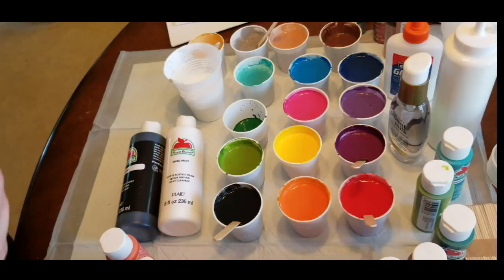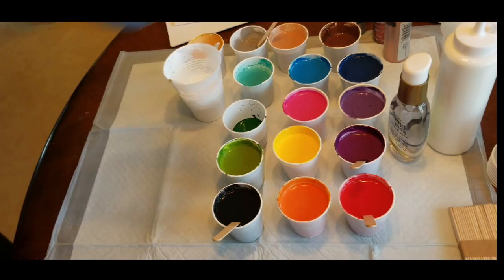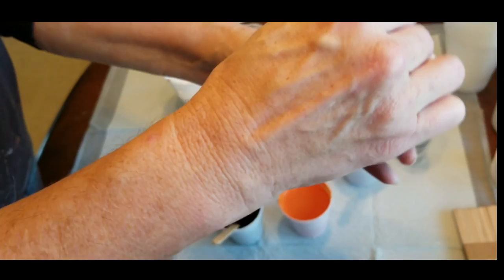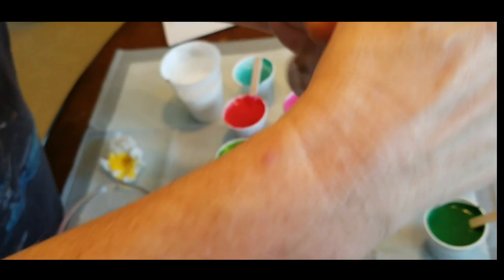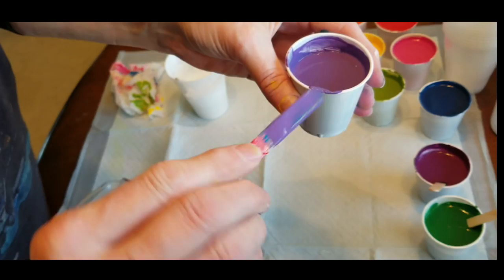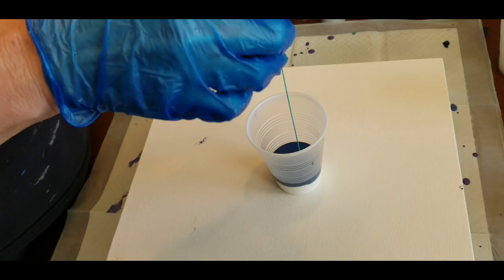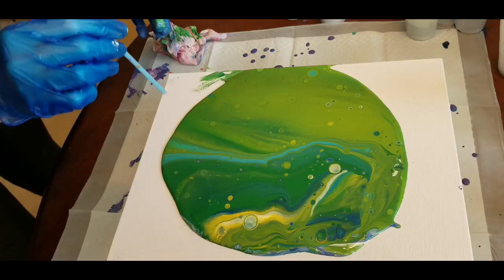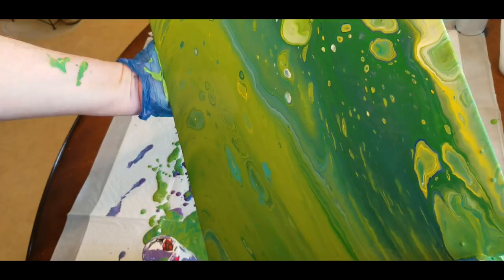(261) KERMIT SMILES Acrylic Dirty Pour for Beginners w/ Elmers GlueAll & OGX w/ Sandra Lett 011519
I used Apple Barrel Paints for this painting.  The colors were: Palm Leaf, Holly Branch, White, Admiral Blue, Laguna, Bright Blue and Yellow.  I mix all of my paints with a 1:1 ratio of paint to Elmers Glue All (not the washable kind).  I added water to get it to a consistency of honey pouring in a stream from my craft stick.  I add a drop of OGX Coconut Milk Hair Serum to each cup of paint mixture except for white.  I always seal my art after it has dried a minimum of 72 hours with multiple coats of High Gloss Varnish using a sponge brush.  **Tip**  I store my sponge brush in a sealed Ziploc between coats and do not rinse it so it does not deteriorate the sponge.  This will store safely for at least a week.